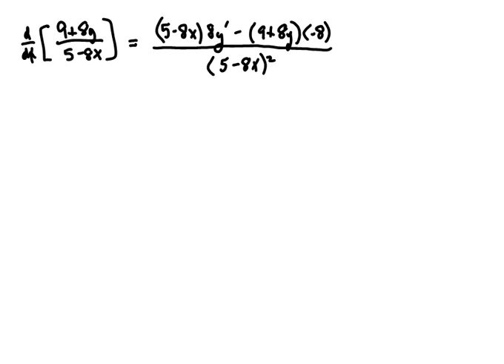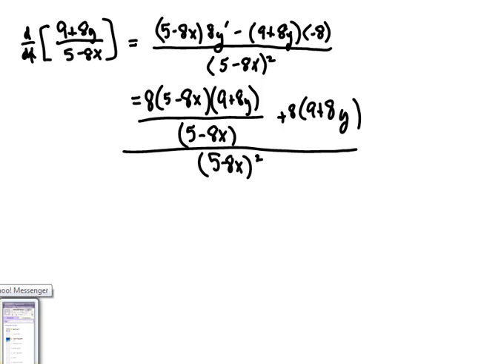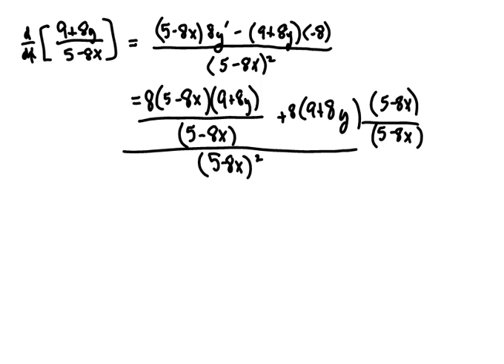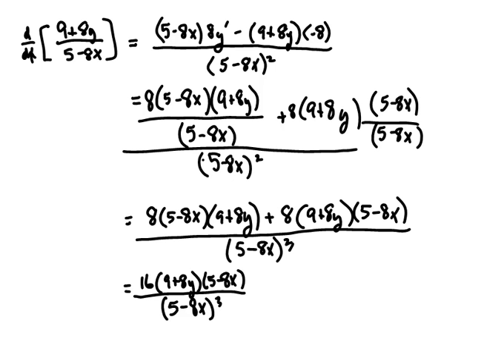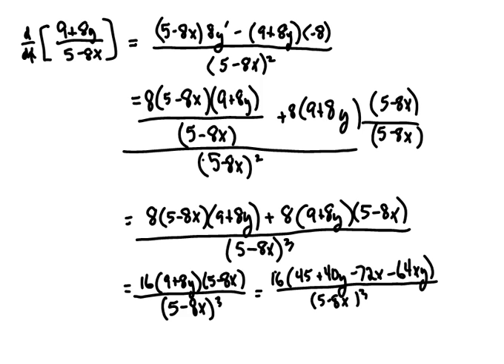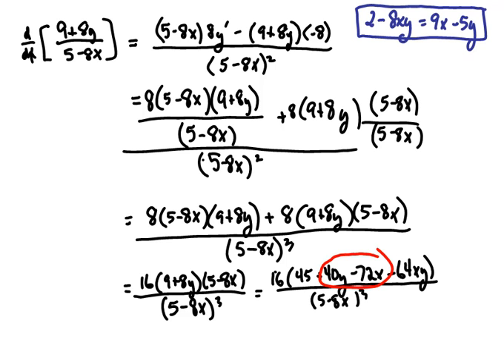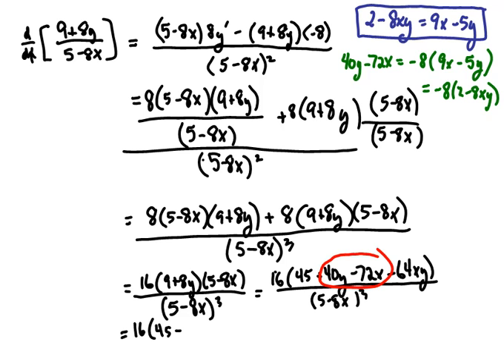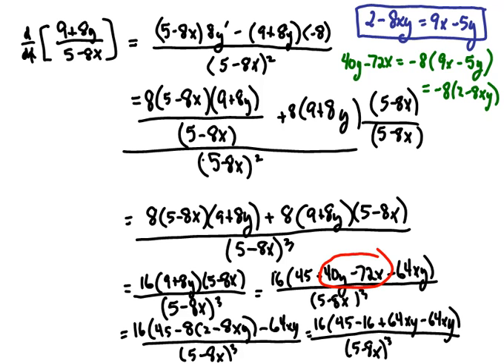Implicit Differentiation Problem Set #84 (Part 2)